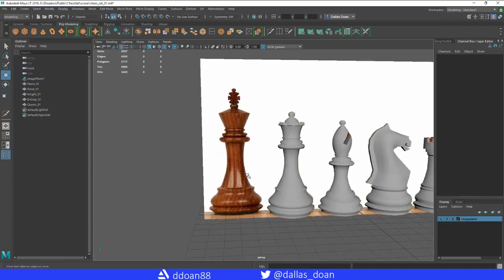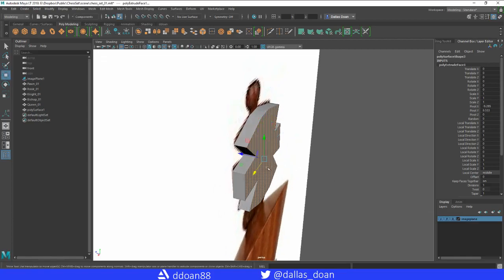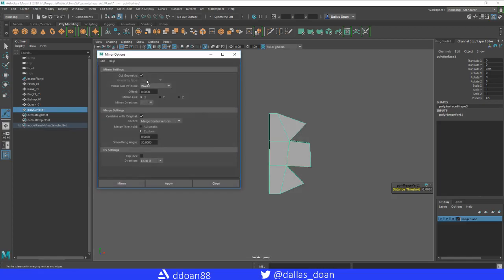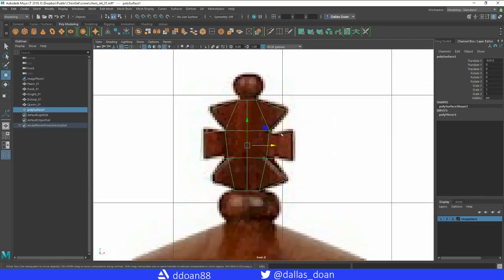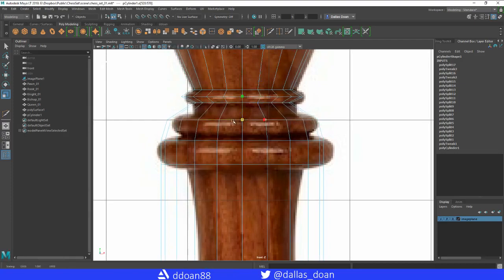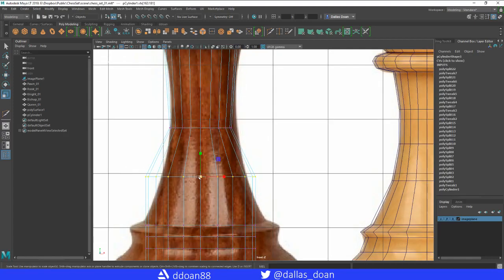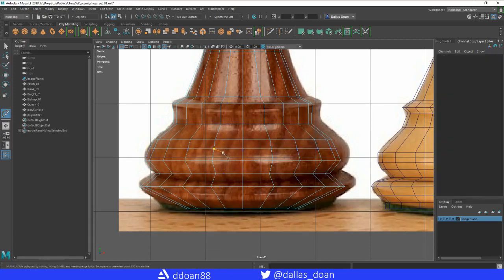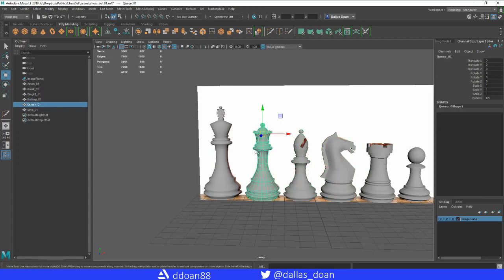Maya 2018 Tutorial - Chess Set - King PT.7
Maya 2018 LT Beginners and Basics Tutorial Exercise. Learn how to 3D model a Chess set in this video series.